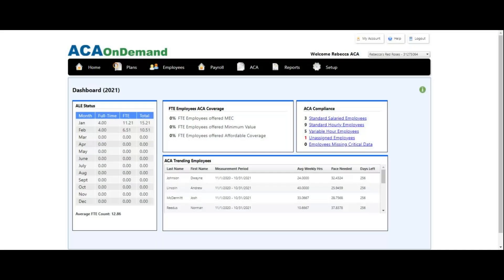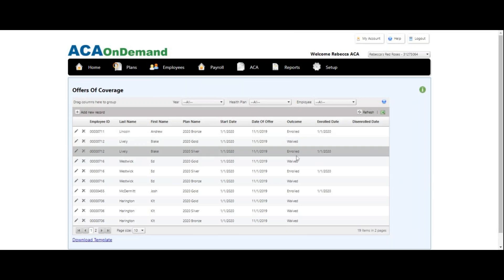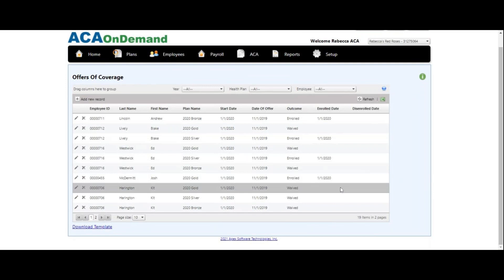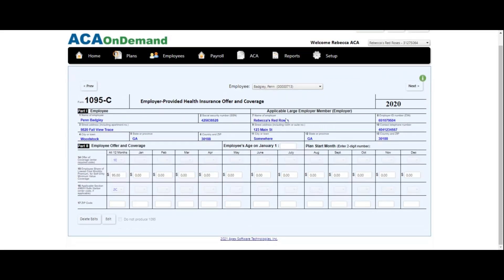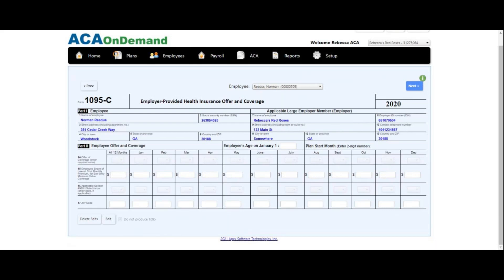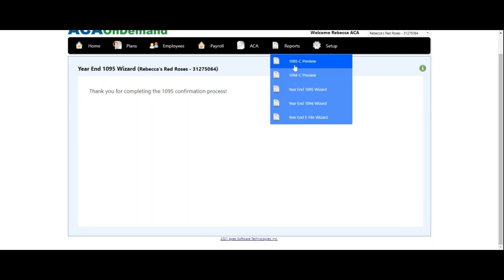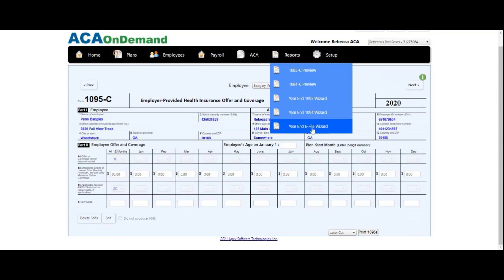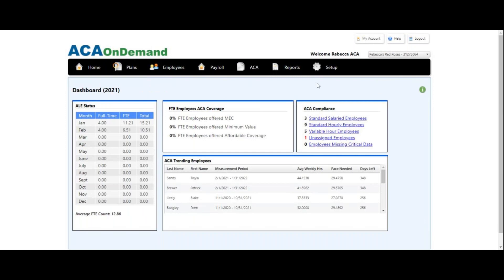ACA Year End Process